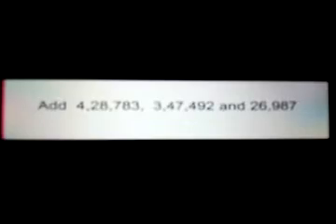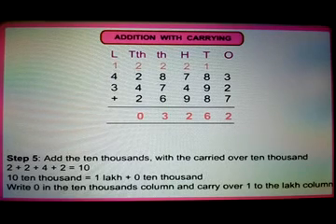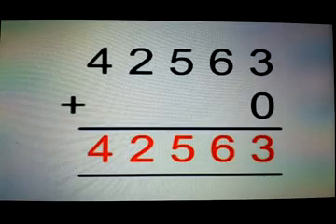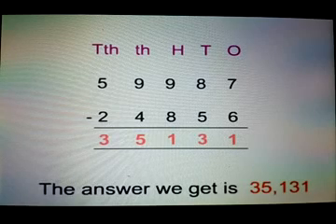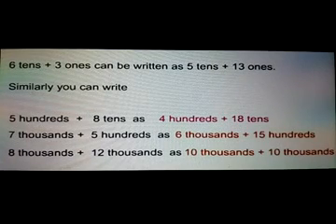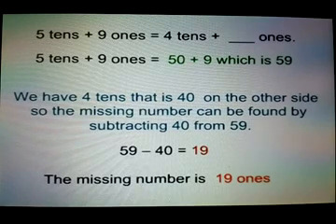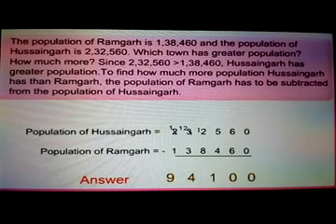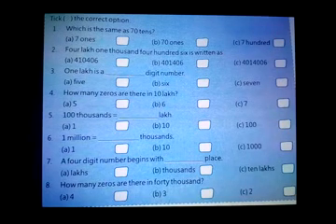Class 4 Mathematics Chapter 4- Addition & Subtraction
CBSE, NCERT Class 4 Mathematics Chapter 4- Addition & Subtraction